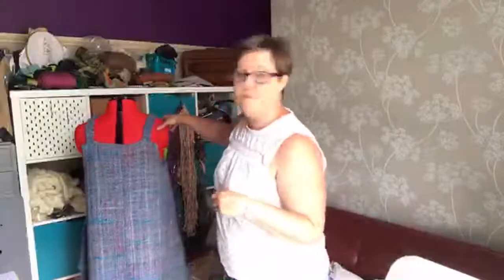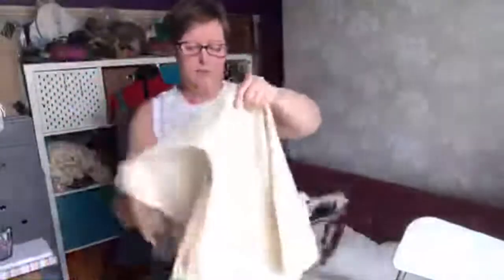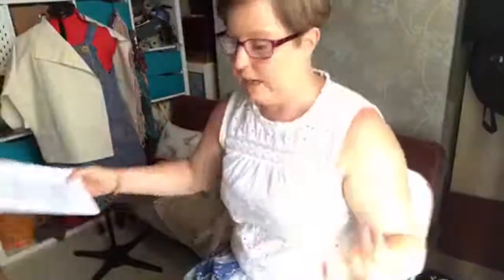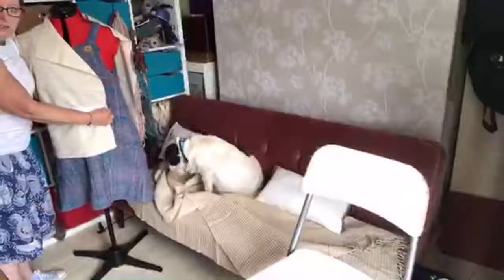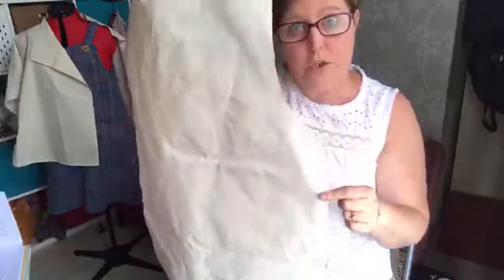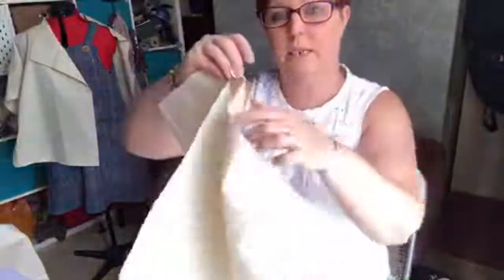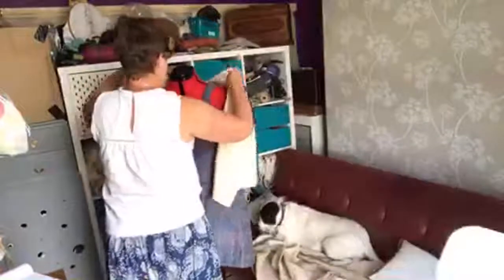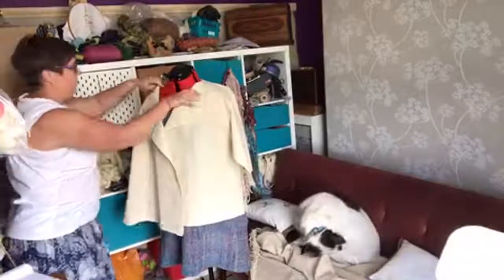Weave along to make a garment today sewing your mock up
2nd part of the mock up sewing it together to decide it the garment your making is perfect for your body. This process with a new pattern especially when weaving would be better to create before you warp your loom just incase you have to amend length or width of your weave. For more pattern designs by Sarah Howard link below and recommend reference books for these I recommend a google book search or Amazon even Facebook groups are a good place to ask out someone may have a copy they no longer want

Etsy.com/uk/shop/GetWeaving

Fast Fit by Sandra Bettina 2003.Taunton Press

Sewing for Dummies by Jan Saunders Maresh 2004. Wiley Publishing Inc

The Complete Book of Sewing by Dorling Kindersley 1996. Dk Publishing Inc

The Great Bristish Seeing Bee by Tessa Evelegh 2013. Quadrille Publishing